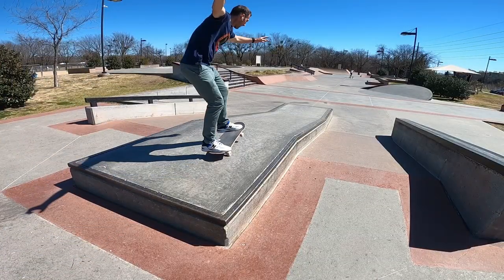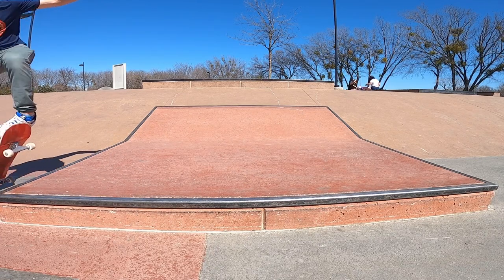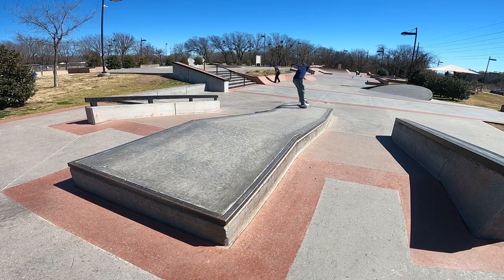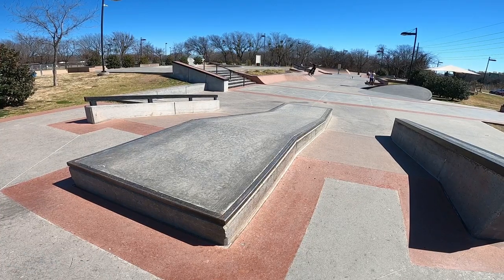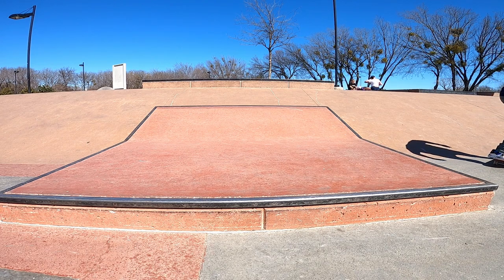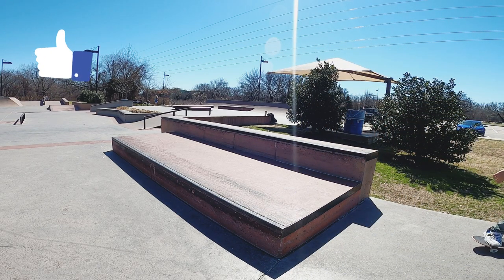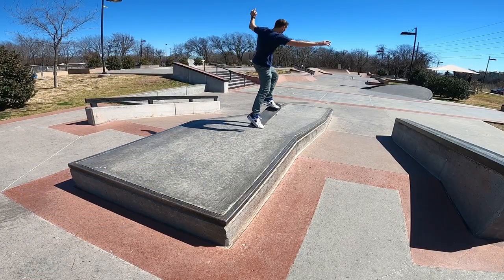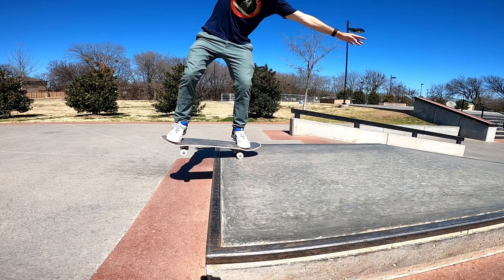How to Ollie Manual on a Box or Ledge | Beginner Skateboard Trick Tutorial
In this video I cover how to ollie manual on a box, ledge, or curb with your skateboard.  The examples I provide are ollie manuals on boxes/ manny pads at the skatepark.  I give you my insight into my techniques for learning this trick quickly and easily...or easier than learning on your own.  Tag me on Instagram with some of your ollie manuals!

Order of Topics:
-Intro
-Prerequisites
-Examples
-Wheel Blowout
-Technique Tips
-Outro

Affiliate Link for my first channel branded skateboard currently on Amazon (*I will not receive any commissions from the sale of these boards unless purchase through this link...help a brother out!):

Skating with Aaron how to tips and tricks!

Skating with Aaron Channel Homepage for more great How to Skateboard for Beginner trick tip tutorials & content

Some of my favorites at GREAT PRICES:
Deck Only: Ice Dragon G1 Skateboard Blank Deck:

Grip Tape: Shake Junt Single Cut Logo

Bearings: Bones Reds

Wheels: Ricta Clouds 54mm

Skate Tool: Zeato All-in-one

Trucks: Tensor

Riser Pads: Pig

Videos will go out weekly on Saturday's as I continue this series covering different skateboarding tricks, tips, and skateboard product reviews.  Now get out there and GET AFTER IT!